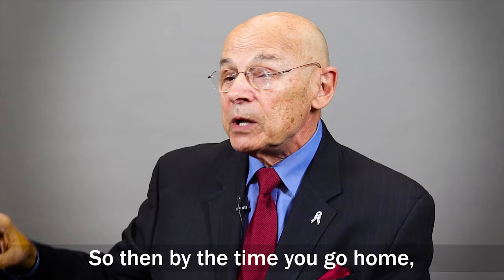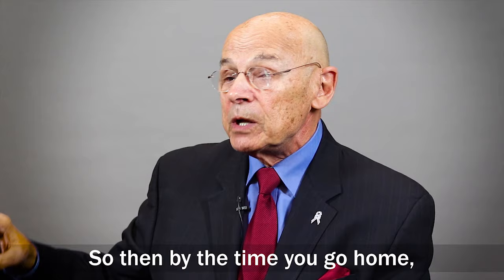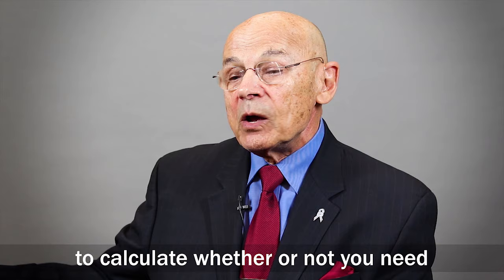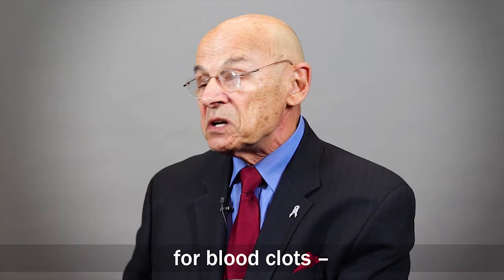What Is the Caprini Score?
In this short video, Dr. Caprini explains what is the Caprini Score and how it works.

Take your Caprini Risk Assessment NOW and have your doctor save your score to your medical record: